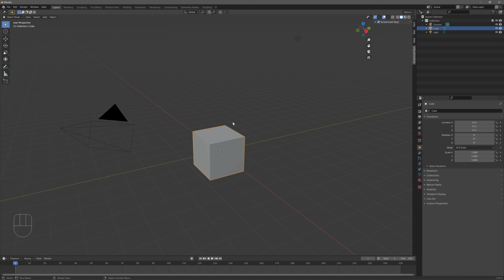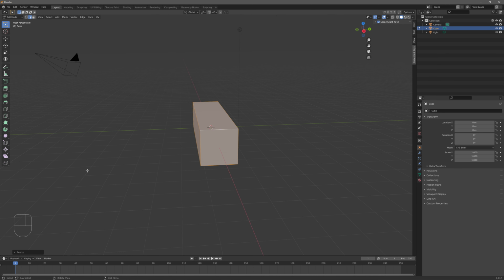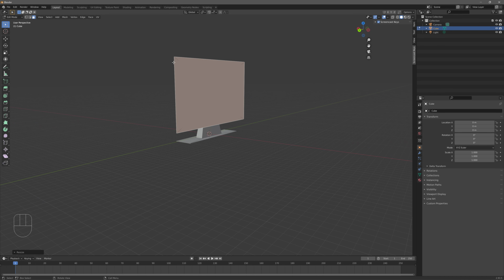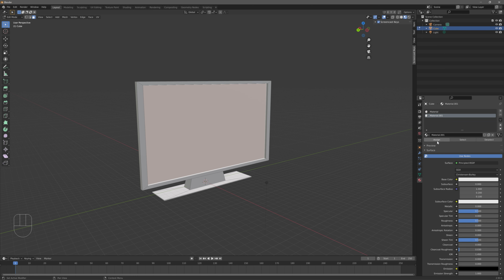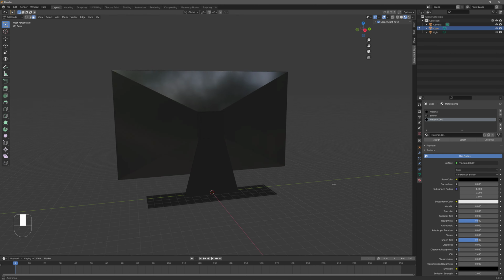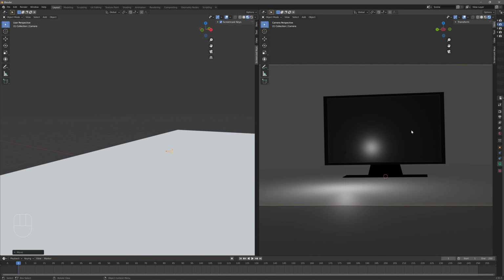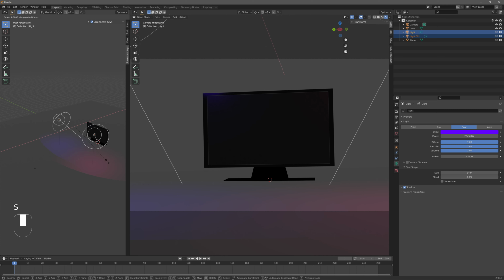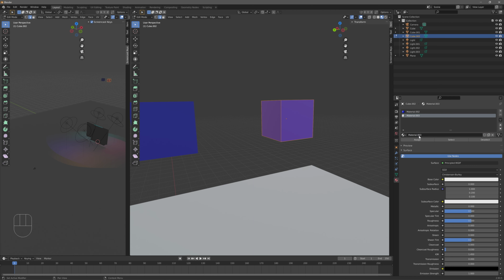How to make a Computer Monitor In Blender